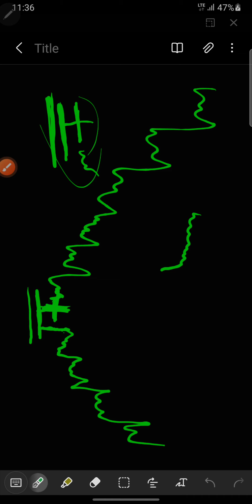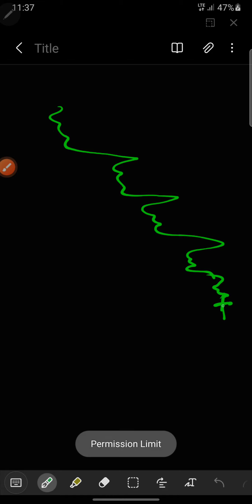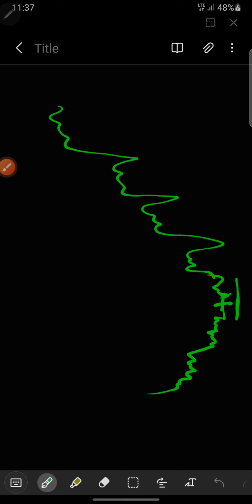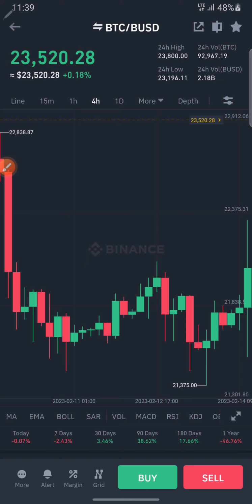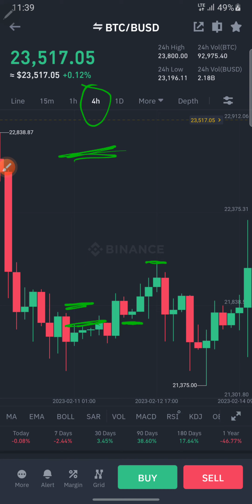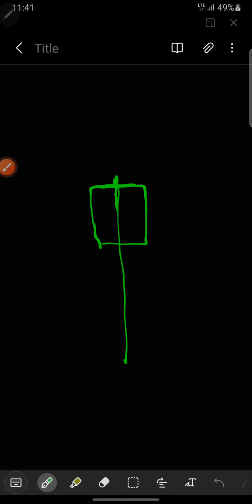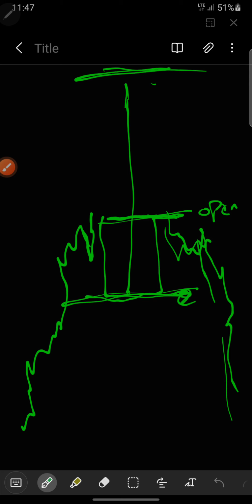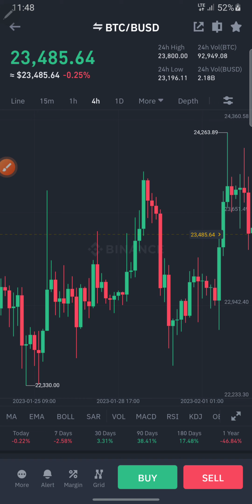Types And Candlestick Partern To Use In Technical Analysis